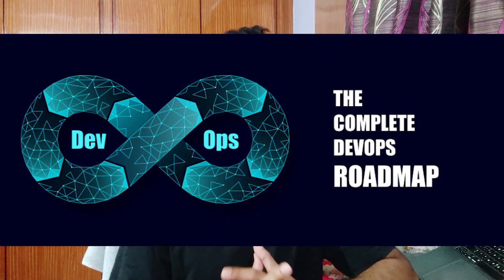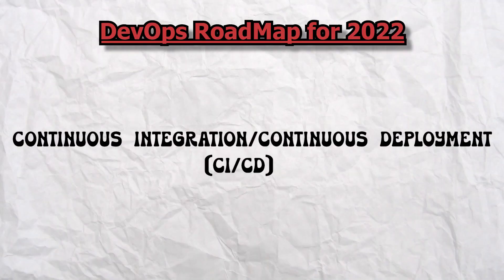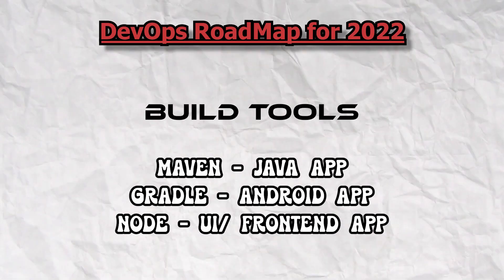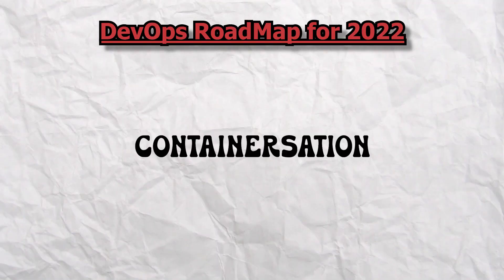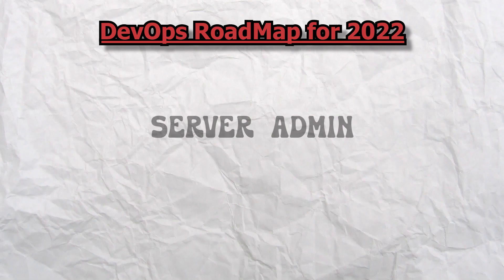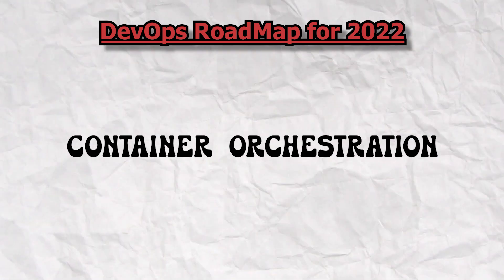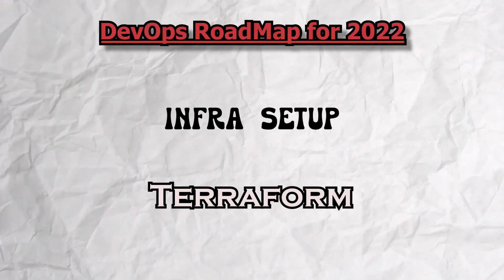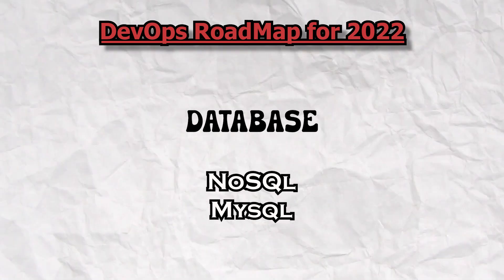15 Chapters in DevOps and cloud Roadmap 🤩||100% Job placement||True RoadMap based on my community🔥🔥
This video will have al the answers to your questions 😀

DEVOPS BOOTCAMP SESSIONS

FREE DEVOPS BOOTCAMP REAL TIME SESSIONS:

CICD SESSION1 - FIRST SESSION WAS COMPLETED ON JUNE 11 2022

SESSION 7 [ RED HAT LINUX ]

SESSION 9 [ RED HAT ANSIBLE ]

All important links and preparation roadmap for AZURE AND GCP certifications